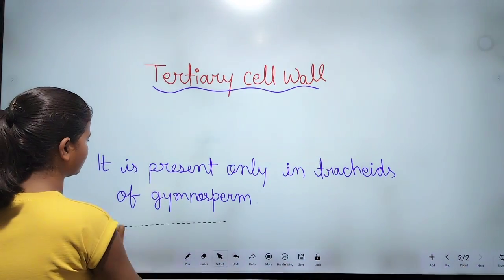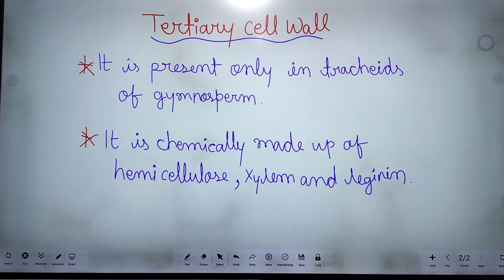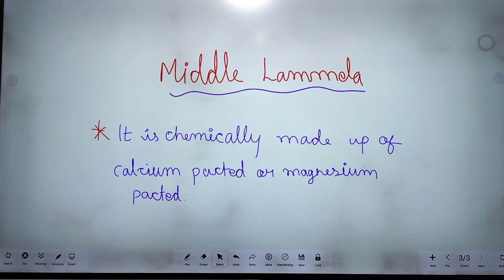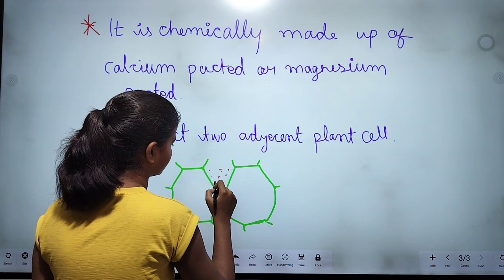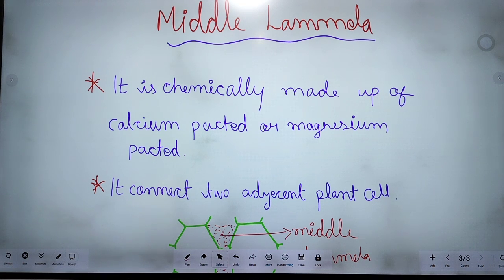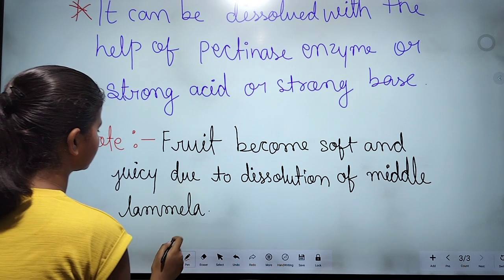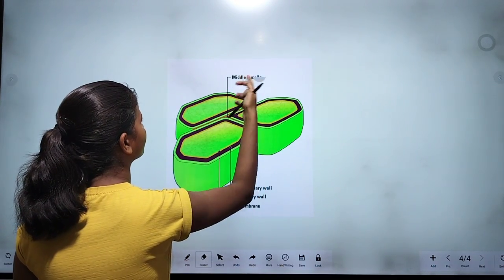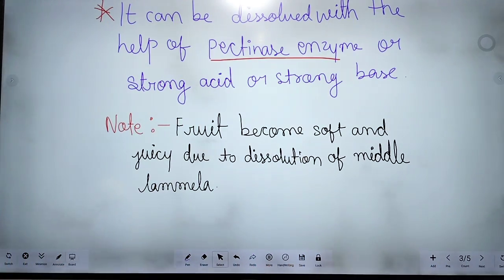Biology 😎 class 11th 12th 🦜lecture-9 About CELL WALL by Ankita Singh 👑👑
one shot
questions 2023
zoology 5th sem important
questions
questions 2023
questions
telugu
10th English Book [2024]
11वीं और 12वीं (Science) के लिए
O/@dishascienceclasses
Disha Science Classes
11कीं औौर 12ीं (Ao) के लि
Disha Science Classes
11वीं और 12वीं (Arts) के लिए
O/@dishaartsclasses
11वीं और 12वीं (commerce) के लिए
11वीं और 12वीं (हिंदी और अंग्रेजी) के लिए